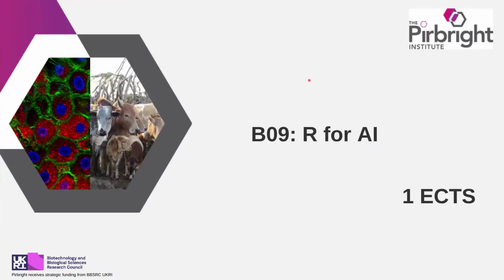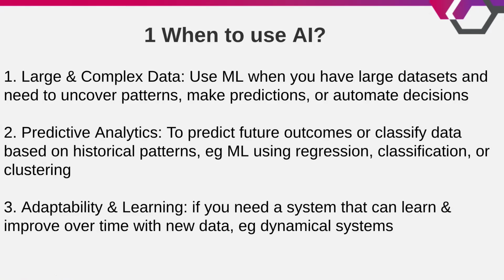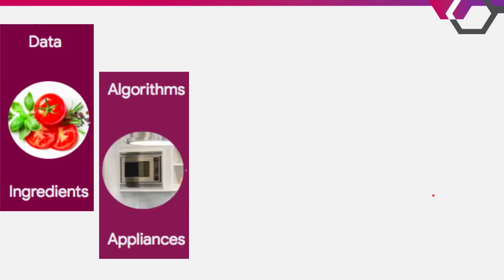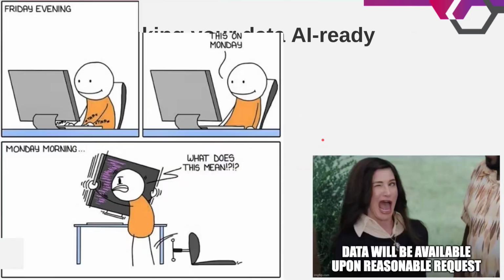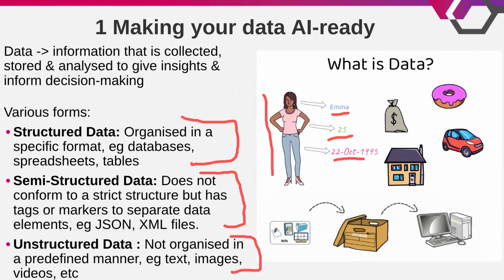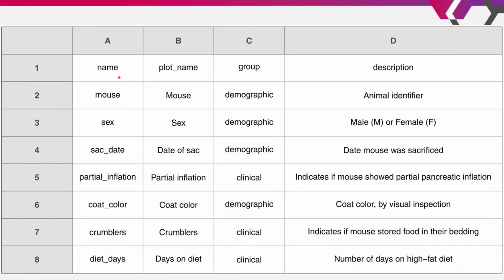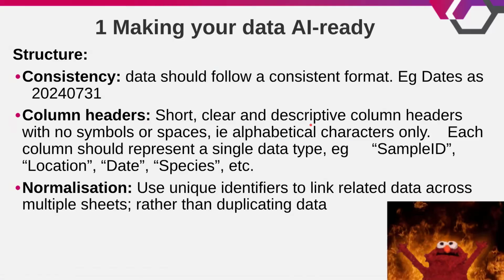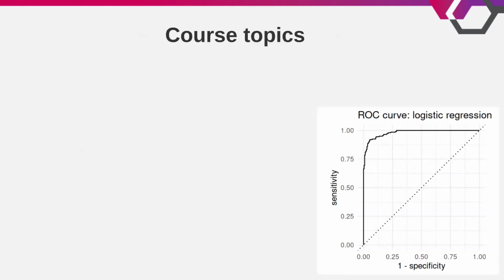B09 R for AI 1 AI ready data